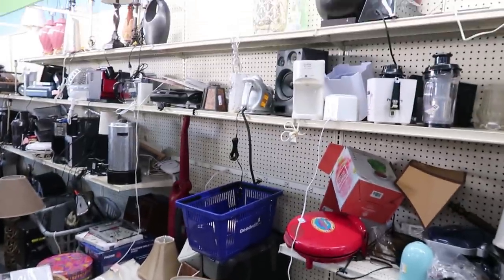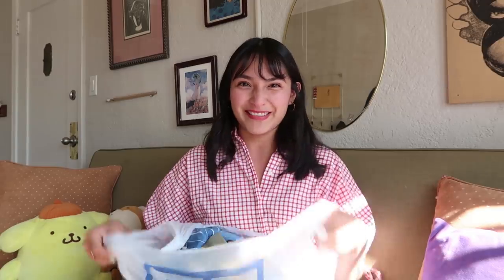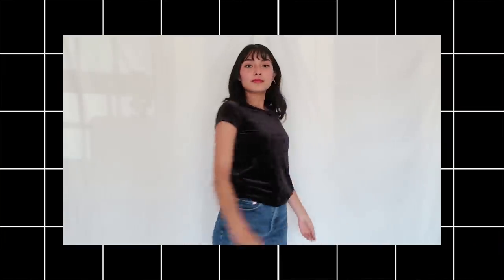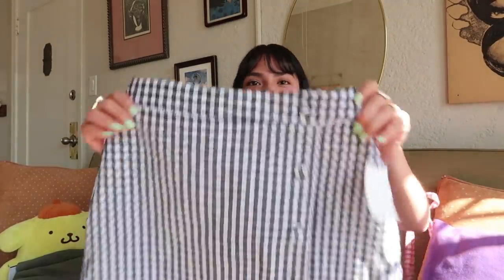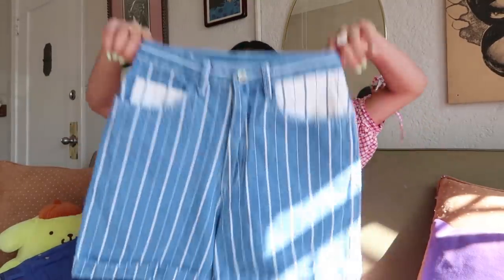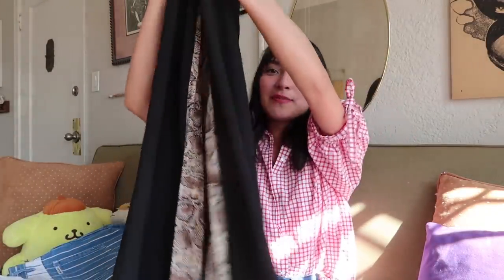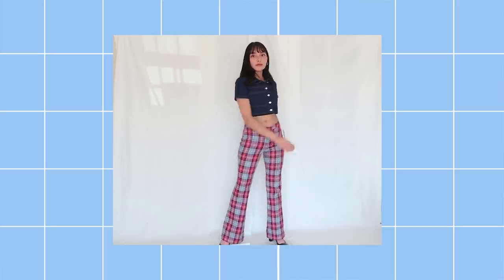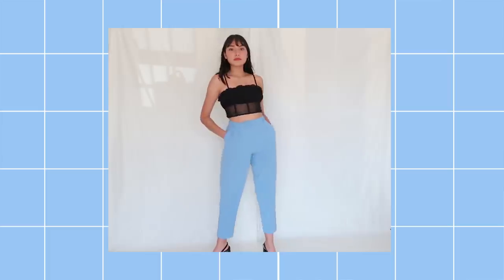COME THRIFT WITH ME 2019 // Spending $70 at Goodwill!!! 😬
Hi Eggies! Here again with the weekly thrift haul from Goodwill!!! I spent $70 on awesome pieces so continue watching to find out what I walked away with!
🍳 GOODWILL LOCATION🍳

🍳MORE THRIFT VIDEOS🍳

(FREE) Lo-Fi Type Beat - I Need a Girl